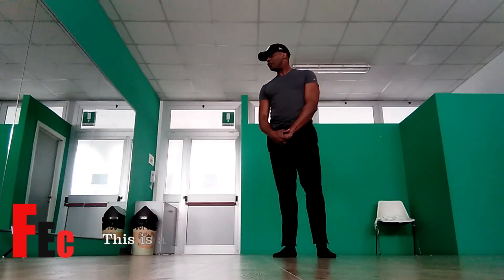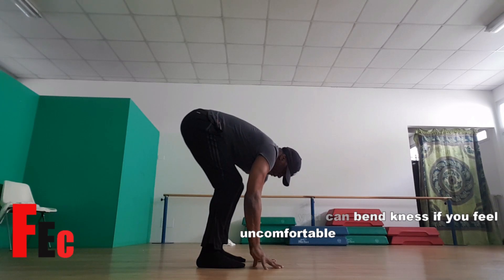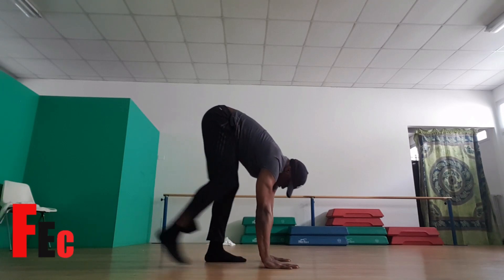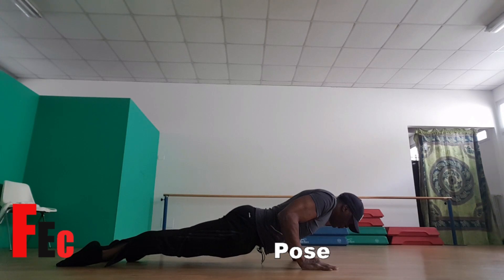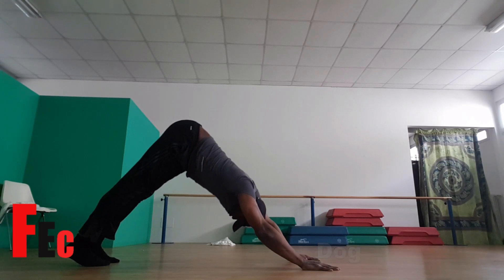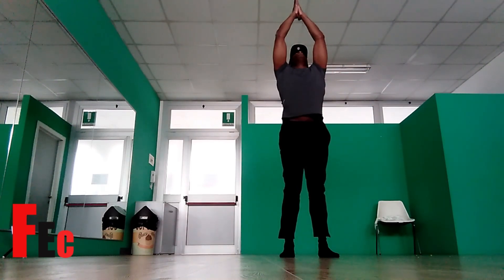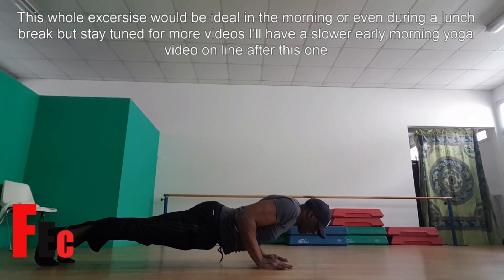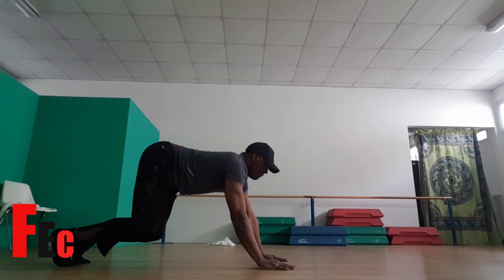SIX MINUTE BEGINNERS YOGA CLASS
Learn how to do 7 basic yoga poses in a six minute easy to follow tutorial  and each excersise explained in detail.

                                             Earn A Living On-Line, Read Below.
During the coronavirus outbreak businesses suffered and many were forced into closure.
but online businesses flourished due to people being confined to their homes.
so what we've learned is working online is the future and provides 24/7 security
during pandemics, there are many programs online today that provide tutorials on how to earn money online and from working at home,
I invite you all to take a minute and learn how

                                     TESTED AND PROVEN DIET PLANS

                             VOTED BEST WEIGHT LOSS PROGRAM 2020
 ProVen is, quite possibly, one of the worlds very best natural weight loss supplements. We’ve taken 20 of the most powerful and highest quality natural ingredients, dosed them all at optimal levels and combined them to create this pioneering formula.

THE KETO DIET If you're looking to lose weight or burn fat then this is the diet for you the keto diet can help you obtain and maintain a healthy weight,
Individuals assigned to a VLCKD(very low carbohydrate ketogenic diet) achieve a greater weight loss than those assigned to an LFD (low-fat diet) in the long term; hence, a VLDKD may be the alternative tool against obesity I invite you to start this diet plan

YOGA BURN Yoga Burn is a 12 week, follow along from home fitness system for Women. In addition to the physical system itself, Yoga Burn members are also granted full digital access to the entire program so that it is immediately available at your fingertips through any mobile device, desktop or laptop
Ready to begin the 12-week challenge?

FLAT  BELLY FIX This is the only 21-day rapid weight loss system that allows you to easily lose an average of 1 lb a day for 21 days without feeling hungry or deprived. The unique and brand new techniques used in this System are proven SAFE. And they do not cause the rebound weight gain common to all the other rapid weight loss systems that are not backed by the latest science

 HALKI DIABETES REMEDY Halki Diabetes Remedy system sets you up with a plan for success – a plan that can reverse and repair the damage of Type 2 Diabetes. Not only can this save you an abundance of money but it can also save your health – and it’s 100% natural

Gritin Resistance Bands, [Set of 5] Skin-Friendly Resistance Fitness Exercise Loop Bands with 5 Different Resistance Levels - Free Carrying Case Included - Ideal for Home, Gym, Yoga, Training

SF VEGAN PROTEIN POWDER - Plant-Based Pea Protein Powder Isolate - Gluten Free, Sugar-Free, Dairy Free, Soy Free & Low Carb Vegan Protein Supplement (Dark Chocolate, 500g)

OPTIMUM NUTRITION GOLD Standard Whey Protein Powder Muscle Building Supplements With Glutamine and Amino Acids, Delicious Strawberry, 30 Servings, 900 g, Packaging May Vary

 OPTIMUM NUTRITION OPTI.MEN Multivitamin Supplements for Men with Vitamin D, Vitamin C, Vitamin A, and Amino Acids, 60 Servings, 180 Capsules

TEST BOOST FOR MEN - 180 Capsules Testosterone Support Supplement - Ingredients Contribute to Normal Testosterone Levels & Reduction in Fatigue - Zinc Level Booster, Magnesium & Maca Root

USN Muscle Fuel Anabolic Strawberry 2KG, Performance Boosting Muscle Gain Protein Shake Powder

U.P. Strawberry Ice Cream Whey Protein with All Essential Amino Acids to Hit Your Fitness Goals at Any Time of Day (1.5kg)